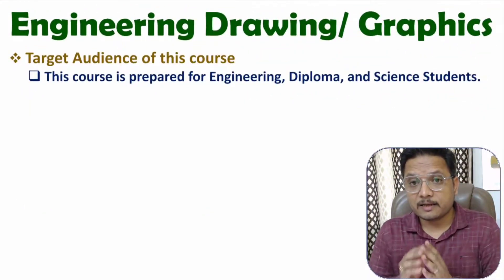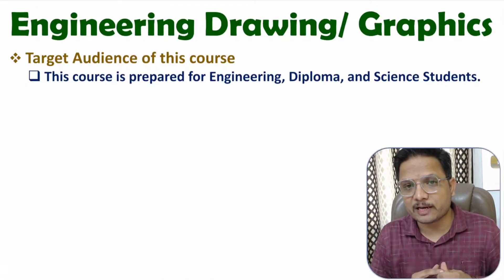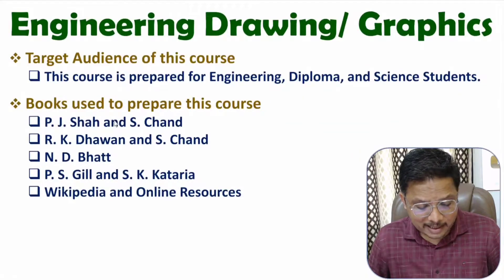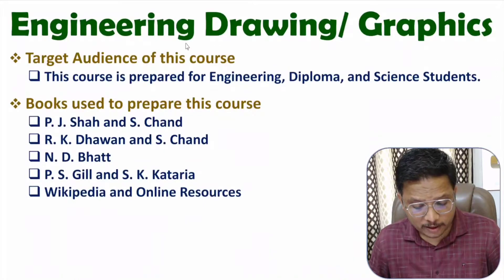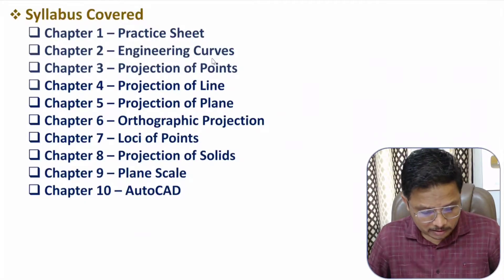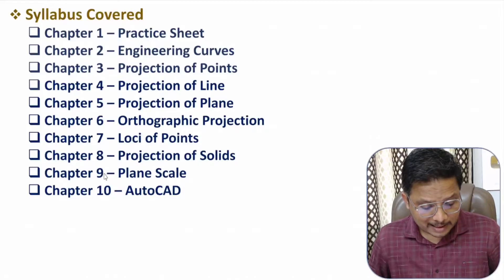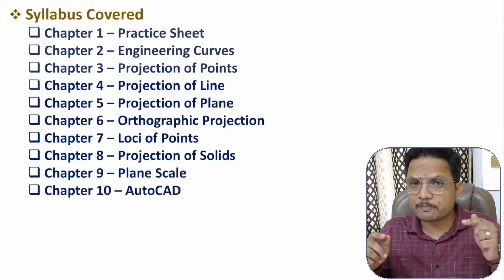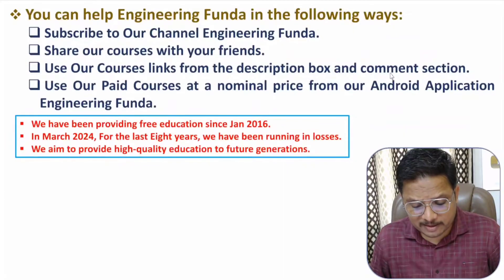Engineering Drawing by Engineering Funda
The following Topics of Engineering Drawing are covered in this Video
0:00 – Engineering Drawing
0:16 – Target Audience of Engineering Drawing
0:38 – Books used for Engineering Drawing
1:15 – Syllabus of Engineering Drawing
2:12 – Help Engineering Funda Channel
2:39 – Engineering Drawing on Engineering Funda Website and Android Application